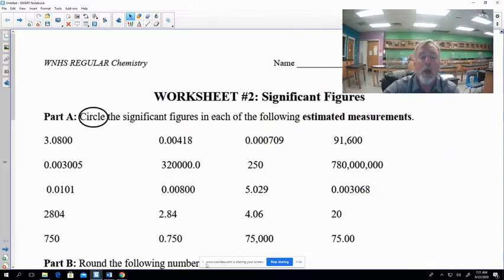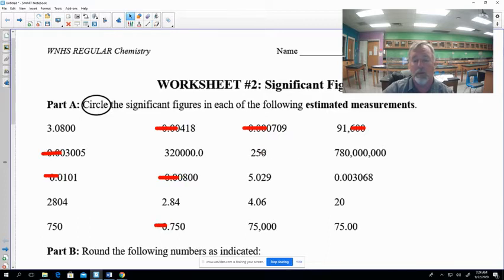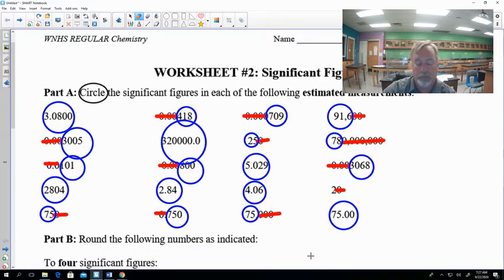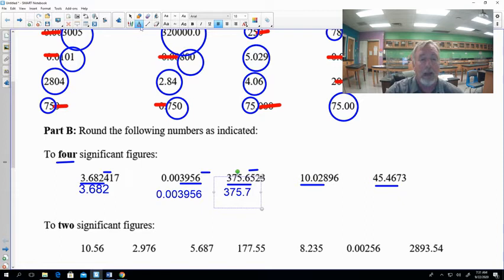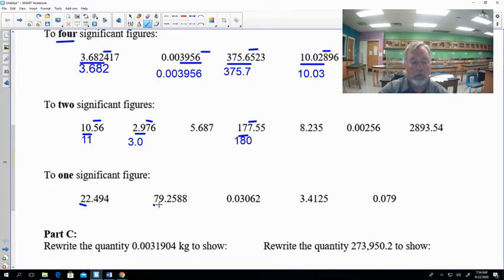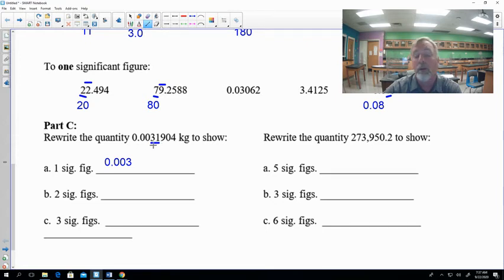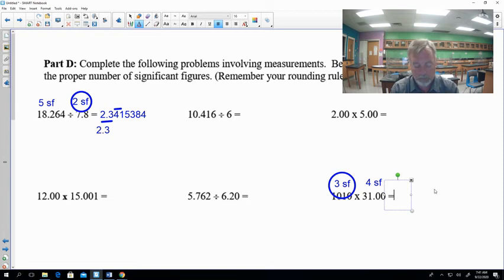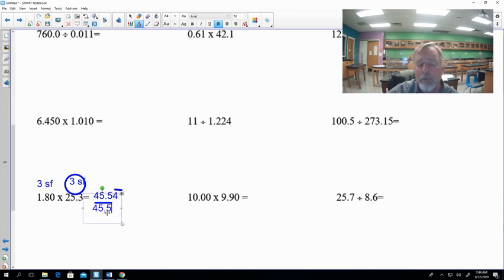Sig Fig Day 2